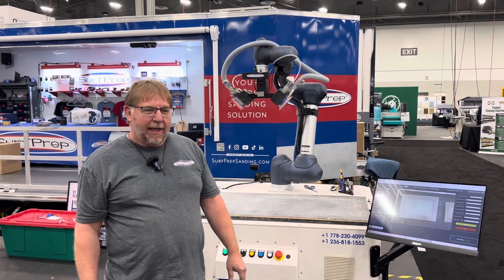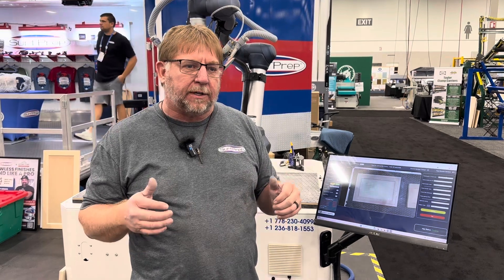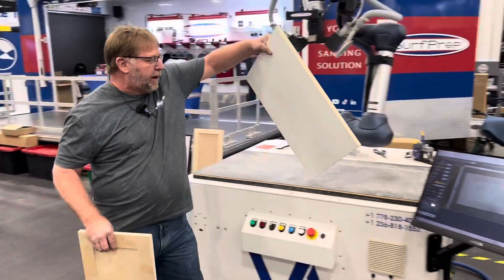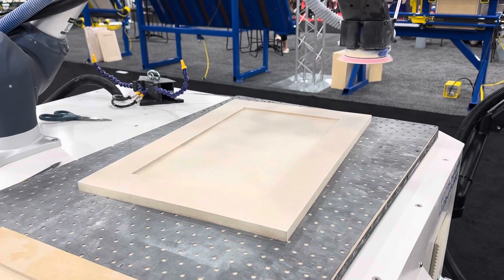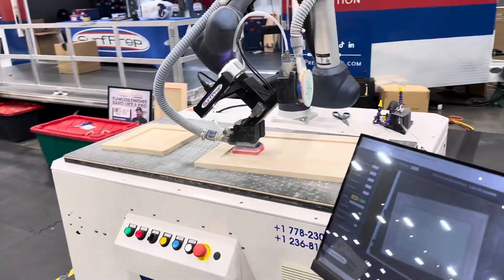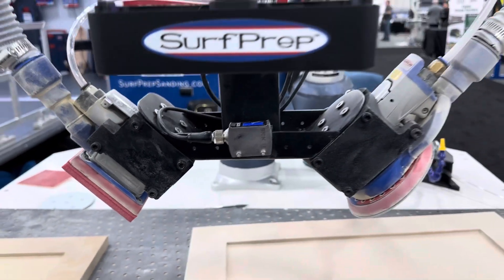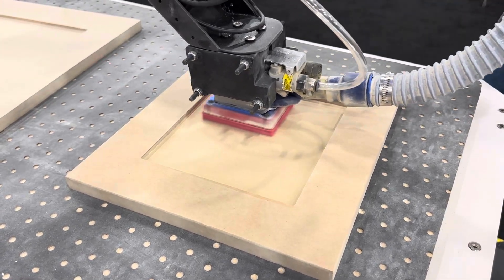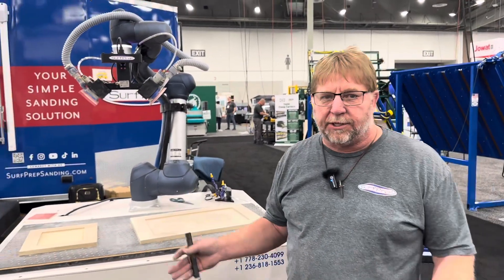Cobot Sanding Demo | AI Sanding with SurfPrep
SurfPrep + Vancouver Automation

The future of sanding automation with SurfPrep’s next-generation Cobot system. A powerful collaboration between SurfPrep and Vancouver Automation. In this in-depth demo, Denny Jahnz walks you through how this AI-powered sanding robot simplifies and streamlines the finishing process for cabinet doors and flat panels utilizing SurfPrep abrasives.

✅ Automatically scans and programs sanding paths
✅ Custom “recipes” for different door materials
✅ Dual sander system (5” orbital + 3x4 sander)
✅ Smooth, swirl-free finishes with foam + abrasive setups
✅ Integrates seamlessly with SurfPrep’s POV8 vacuum
✅ Minimal maintenance, auto software updates
✅ Upgrade-ready for robotic loading/unloading modules

Whether you're in cabinet production or industrial woodworking, this robotic sander can revolutionize your workflow.